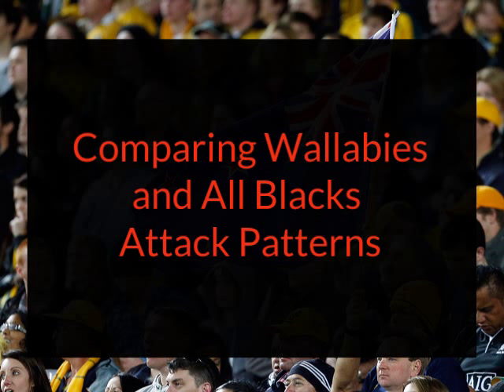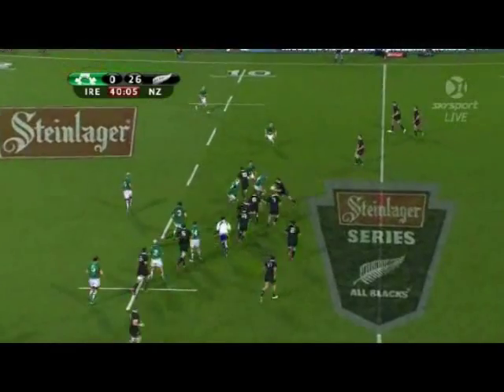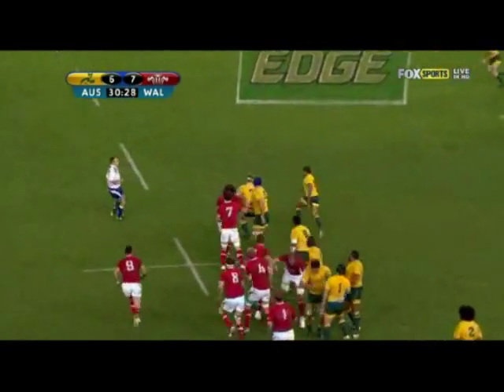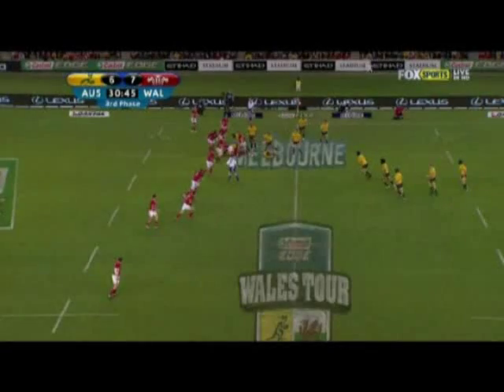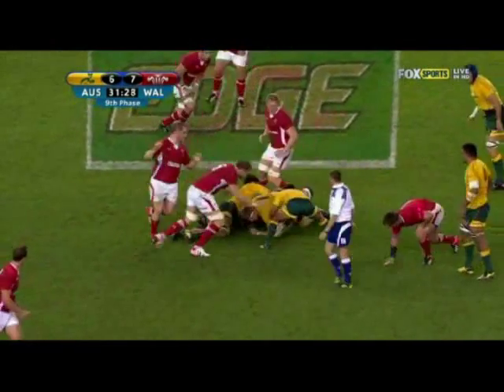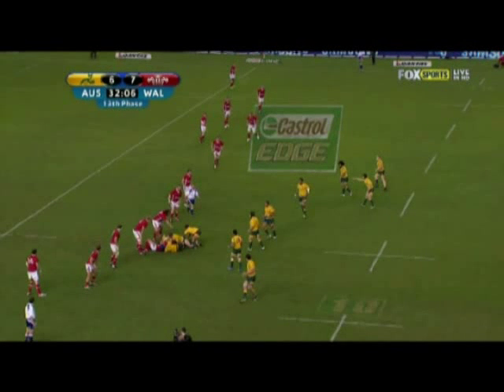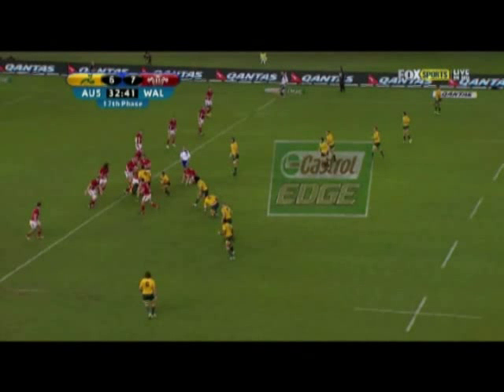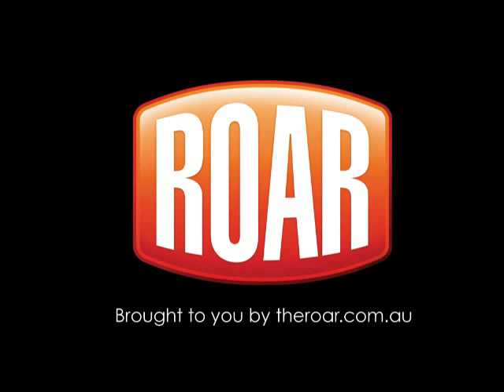Wallabies Show Why Attack Structures Are Important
Video analysis of the Wallabies playing without structure in attack which shows the importance of getting structures in place for a successful attack